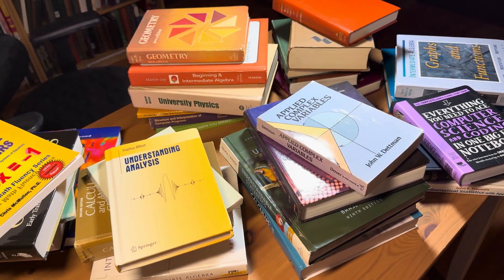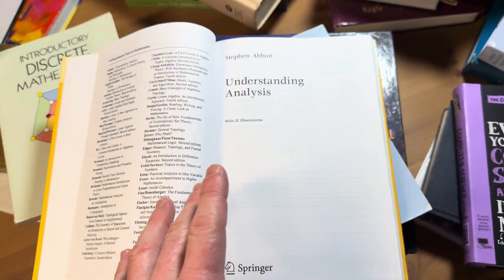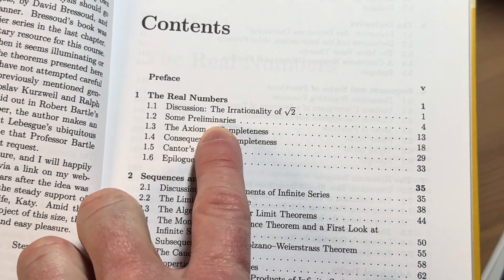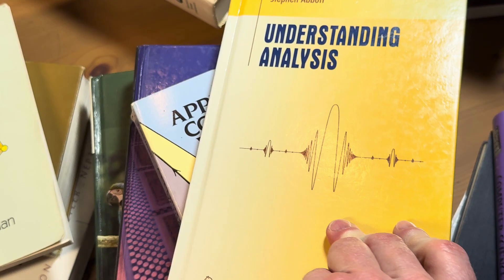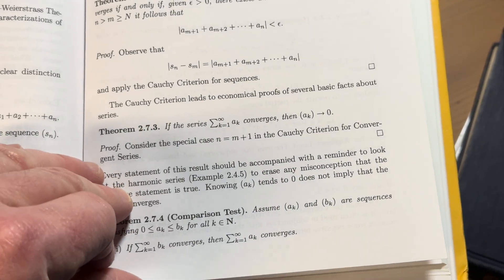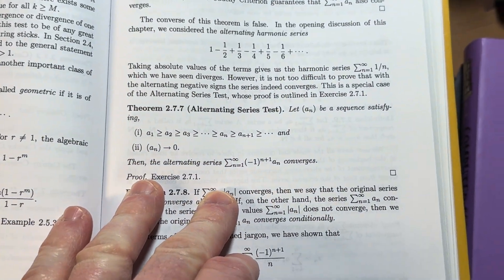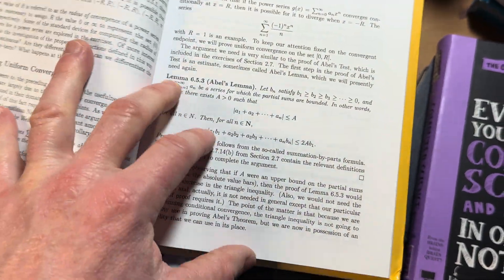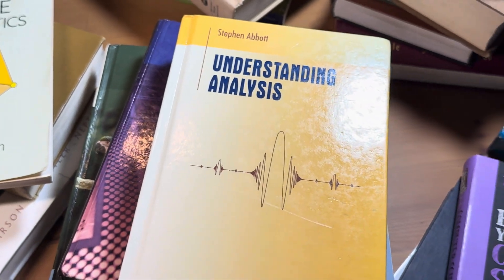Real Analysis Book for Mathematics Self Study || Nice Solid Book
This is a wonderful book for learning analysis. You can use it for self study. It was written by Stephen Abbott and is titled Understanding Analysis.